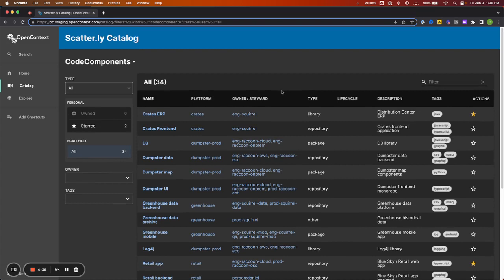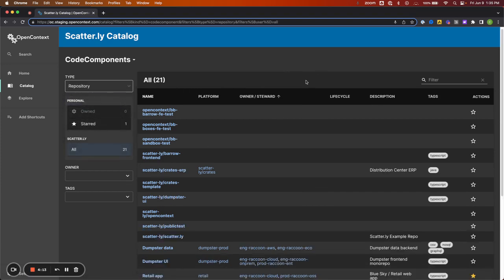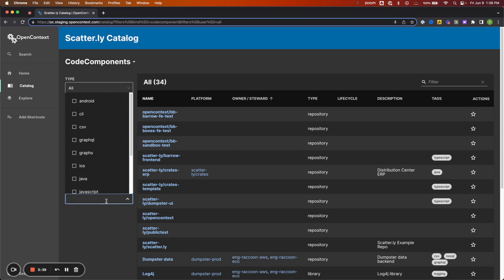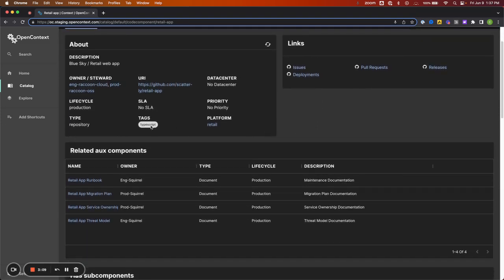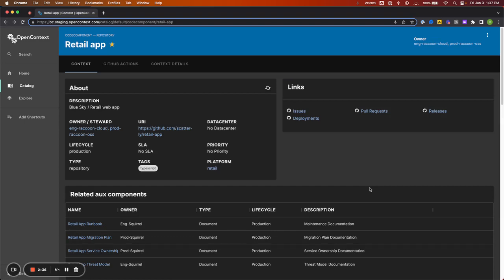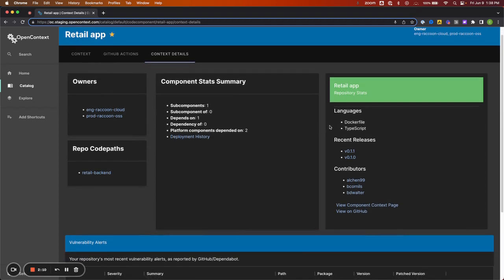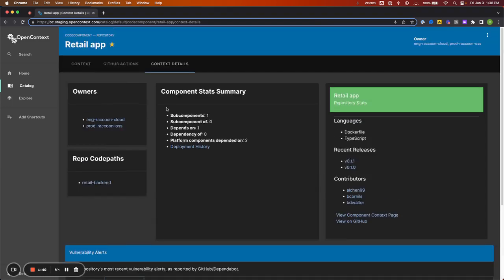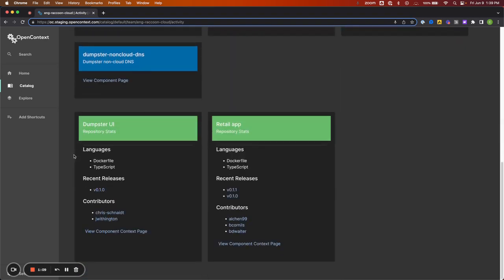Solving an Incident using OpenContext